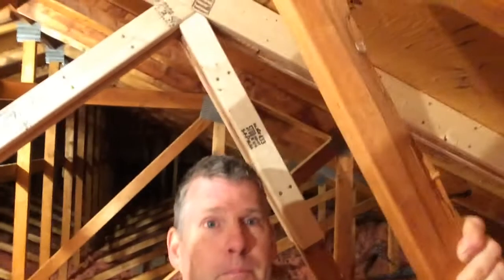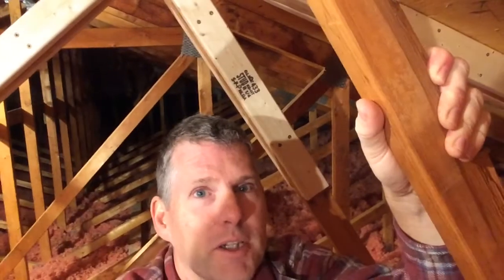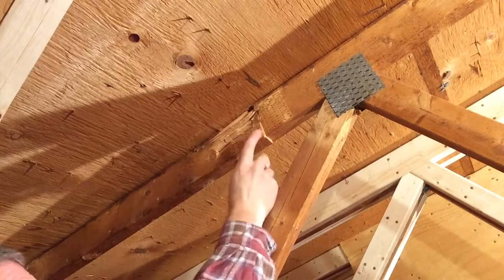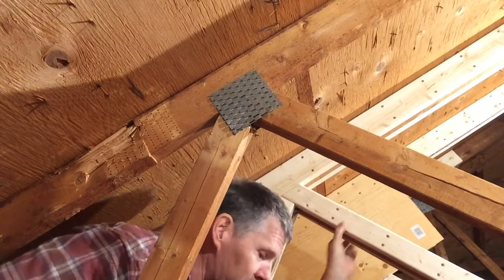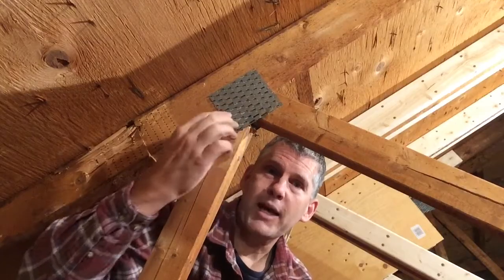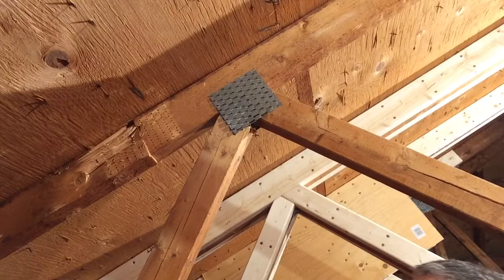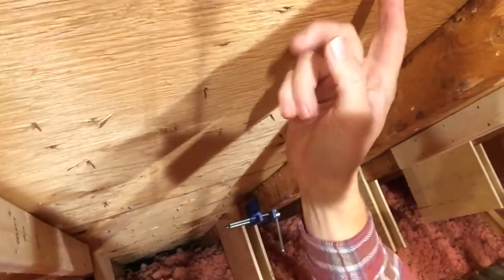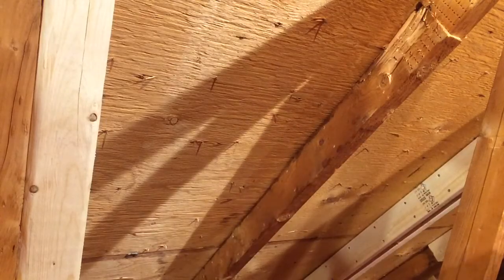Attic Truss Repair #01: Damaged Top chord and loose gusset plates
Attic Truss Repair #01: Damaged Top Chord